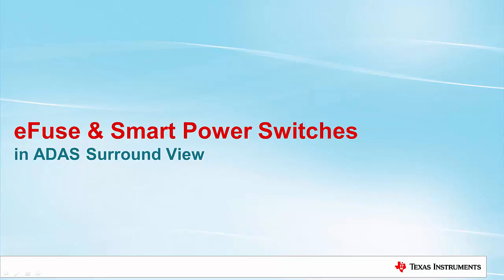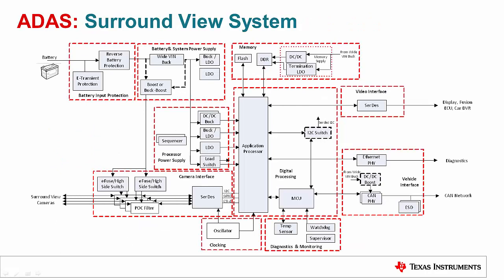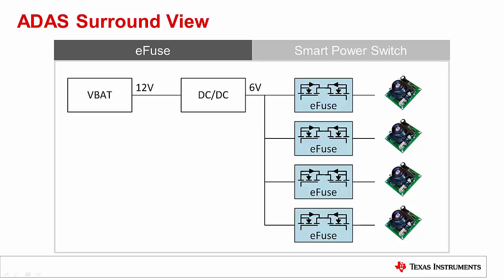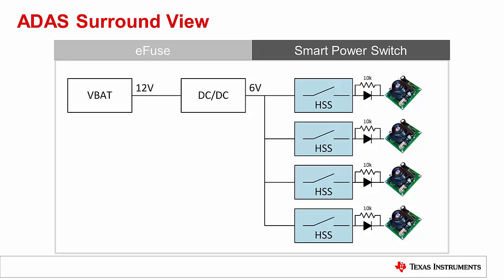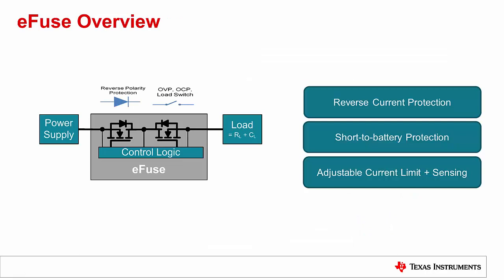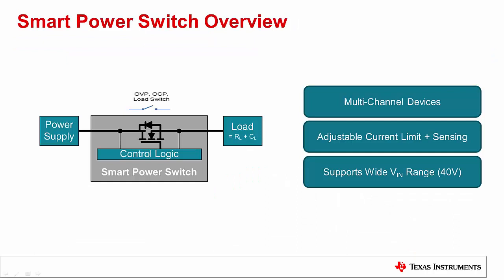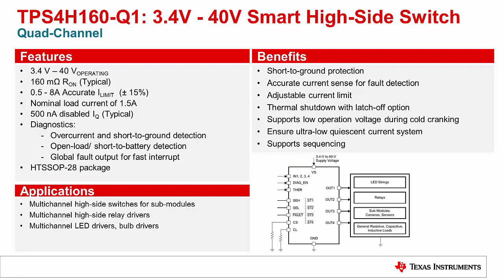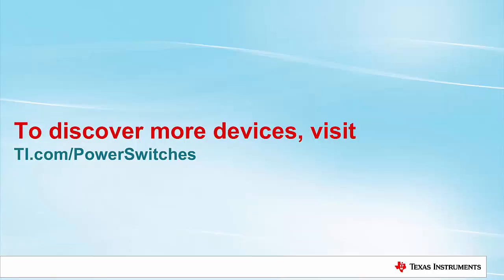How to use eFuses and smart high side switches in Advanced Driver Assistance Systems (ADAS)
Explore our full power path protection portfolio

Advanced Driver Assistance System (ADAS) applications are evolving and
increasing in complexity. In order to keep up with the changes, begin
implementing eFuses and smart high side switches in your ADAS designs to save
space, protect against reverse current and increase flexibility.